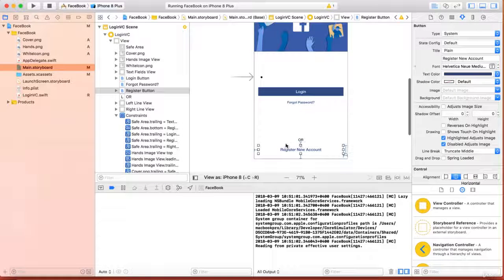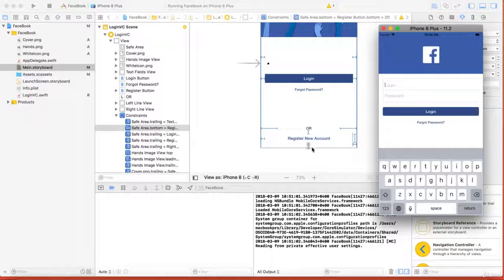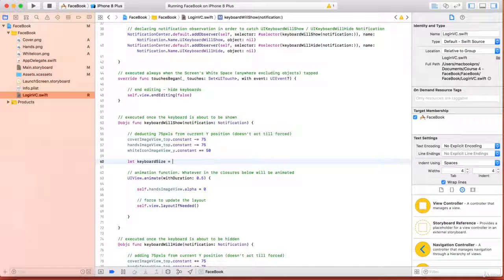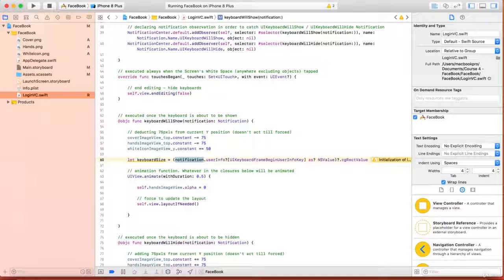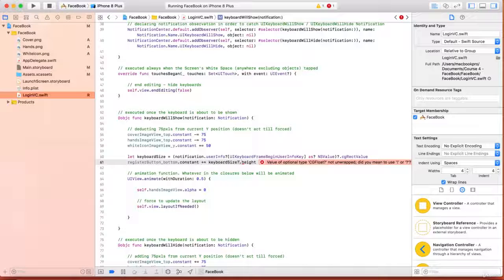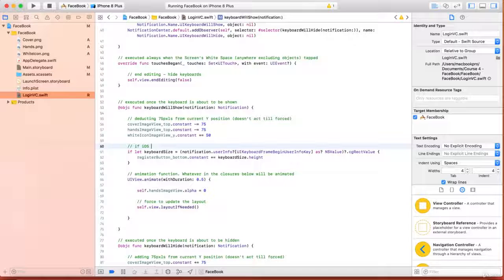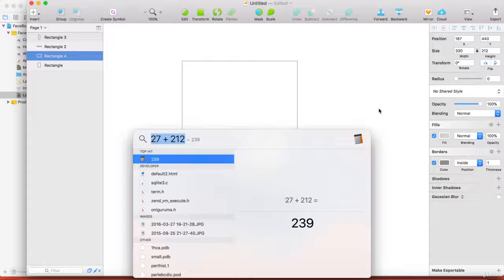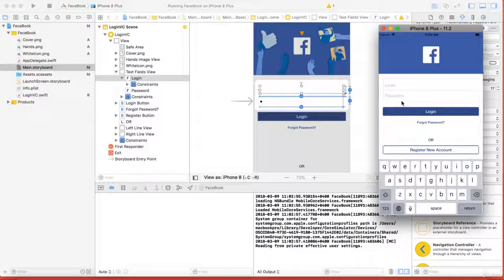17 Developing the Behavior of the User Interface Buttons Move Up Animation